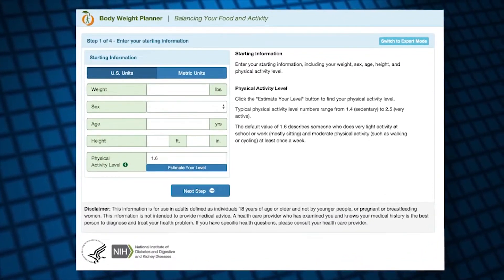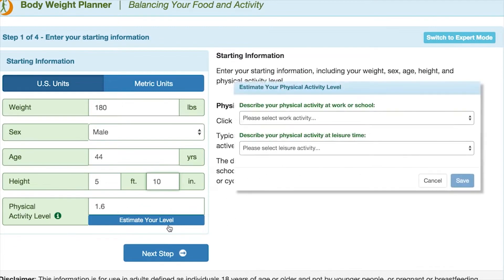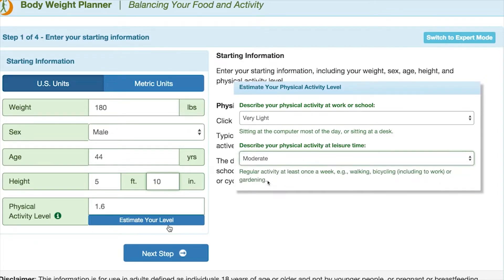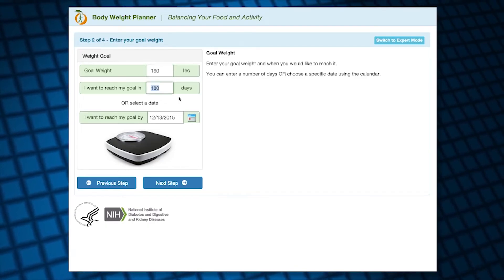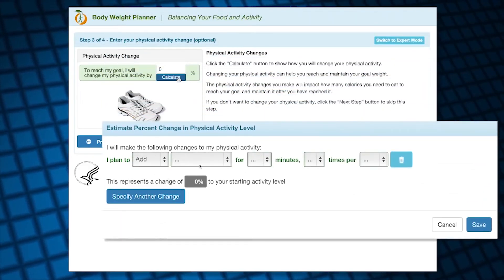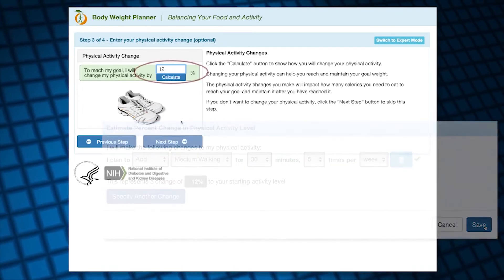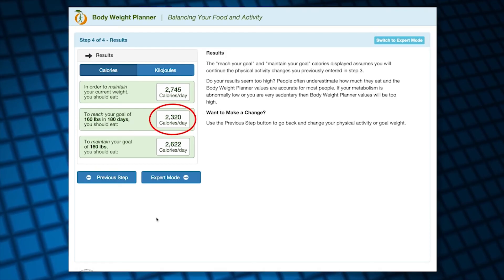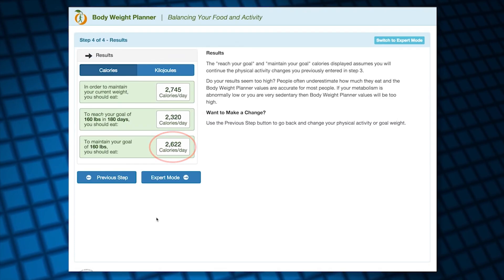Body Weight Planner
The Body Weight Planner allows users to make personalized calorie and physical activity plans to reach a goal weight within a specific time period and to maintain it afterwards. This video is a step-by-step tutorial that demonstrates how to use the NIH's Body Weight Planner to help set your personal physical activity and calorie targets to achieve and maintain your weight goals.

Transcript:

Hi, I'm Dr. Kevin Hall from the National Institutes of Health. This video provides a brief introduction to the Body Weight Planner, an online tool that tells you the calories and physical activity needed to reach your goal weight and maintain it afterwards.

The Body Weight Planner is intended for use in adults 18 years of age or older and not for pregnant or breastfeeding women.

To show you how it works, I'll use myself as an example. I enter my current weight, 180 lbs., my sex (Male), age (44), and height (5' 10"). Next, I need to estimate my current physical activity level, so I'll click "Estimate Your Level." I'll describe my physical activity at work as Very Light. A description comes up that says "Sitting at the computer most of the day, or sitting at a desk" which sounds about right.

Then I describe my physical activity at leisure time. I'll select Moderate. The description says "Regular activity at least once a week and this includes walking to work 10 to 30 minutes per day." That description also seems to fit. This gives me a physical activity level of 1.6 which is about average.

Moving to the next step, I can enter my Goal Weight which is 160 pounds. Now I can enter how many days I want to give myself to reach that goal, or I can enter a date to reach it. I'll select 6 months from now which is about 180 days.

Then I'll go to the next step where I can enter the changes in physical activity. I’m planning to start walking my dog in the mornings and I will use the Calculate button to help me determine the corresponding percentage increase in physical activity. I plan to walk at a moderate intensity for an additional 30 minutes, 5 times per week. This is in addition to the physical activity I'm already doing, like walking to work that I mentioned previously.

I could also add other physical activity changes, but I'll stick with this for now. So, walking the dog gives me a 12% increase in physical activity above my starting activity entered on the first screen. I’ll go on to the final step where I can see my results.

The Body Weight Planner says that I will maintain my current weight by eating 2,745 calories a day. To reach my goal of 160 lbs. in 6 months from now I need to eat 2,320 calories a day along with starting to walk my dog in the mornings.

After I reach my goal weight, I can eat 2,622 calories to maintain 160 lbs., assuming I continue with all my physical activity.

I hope you find the Body Weight Planner to be a helpful tool.